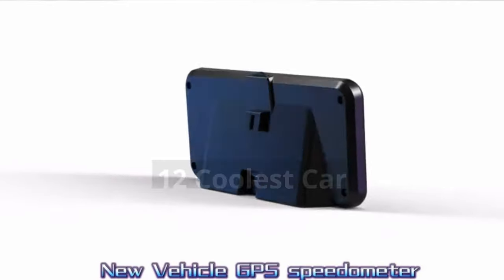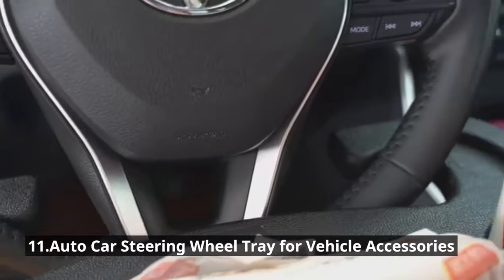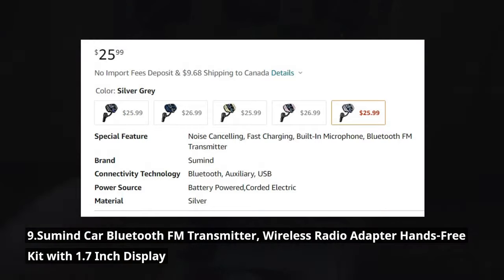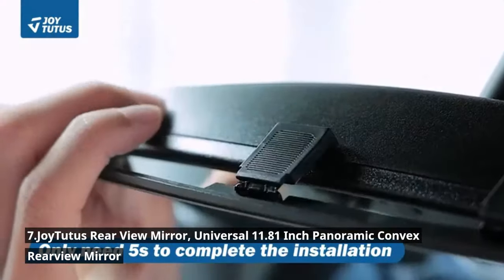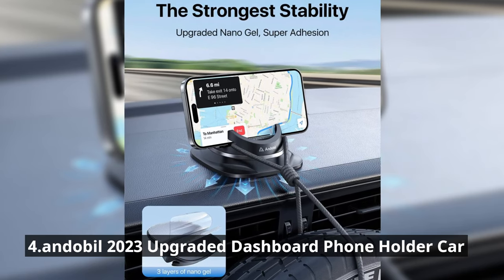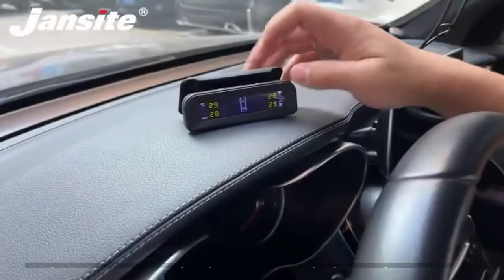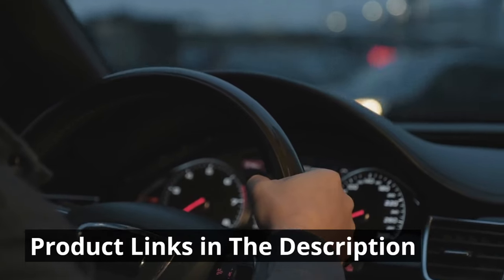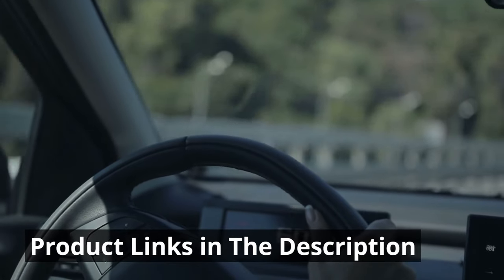12 Coolest Car Gadgets Still Available on Amazon 2023 😱😱😱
12.Digital GPS Speedometer
11.Auto Car Steering Wheel Tray
10.SCRWVESS Cup Holder Phone Mount
9.Sumind Car Bluetooth FM Transmitter
8.AstroAI Tire Inflator Portable
7.JoyTutus Rear View Mirror
6.Cool Swinging Duck
5.XOOL Electric Car Fans
4.andobil 2023 Upgraded Dashboard Phone Holder
3.JEYODA Car Suede Seat Organizer
2.Accmor Car Trash Can
1.Tire Pressure Monitoring System

Video Content:
00:00 - Introduction
00:20 - No. 12
01:15 - No. 11
01:54 - No. 10
02:31 - No. 9
03:19 - Subscribe
03:31 - No. 8
04:08 - No. 7
04:45 - No. 6
05:05 - No. 5
05:42 - No. 4
06:17 - No. 3
06:52 - No. 2
07:25 - No. 1
08:06 - Conclusion